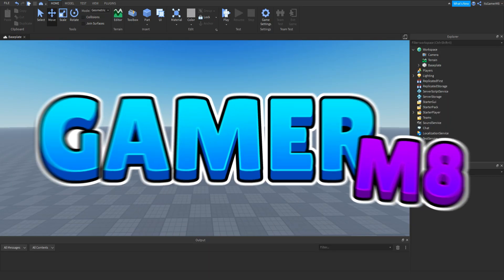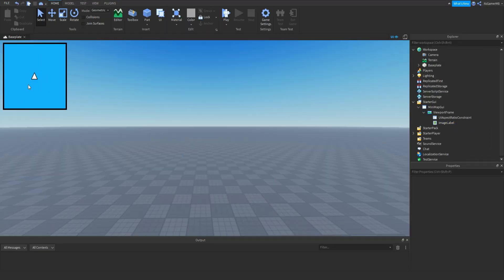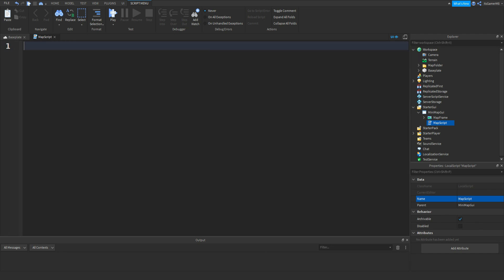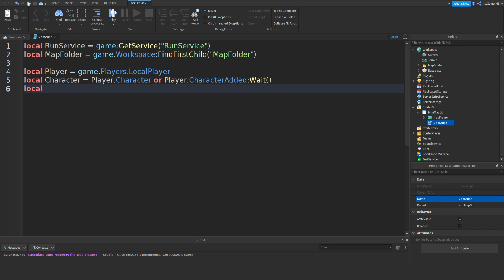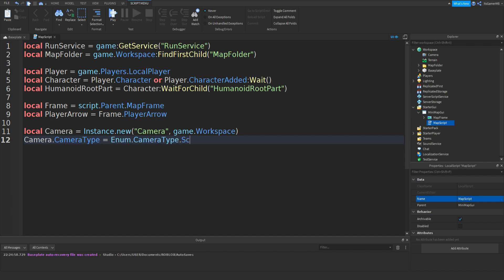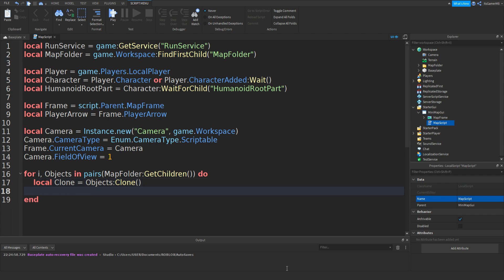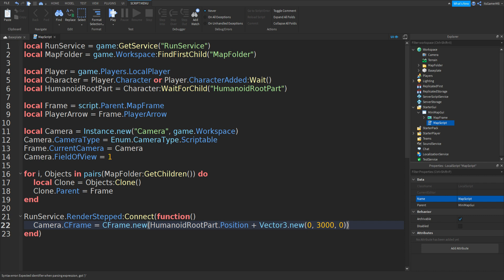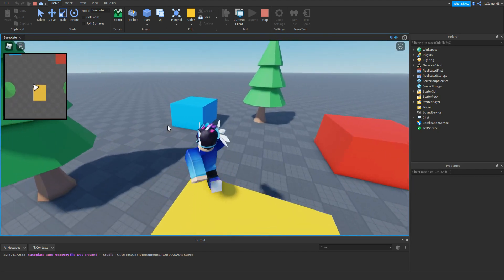How to make a Minimap in ROBLOX Studio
Hey Guys, in today's video I'm showing you how to make your own Mini Map GUI In ROBLOX Studio!

Make sure everything you want to be displayed on your map is inside of the Map Folder, this will NOT work on Terrain Maps.